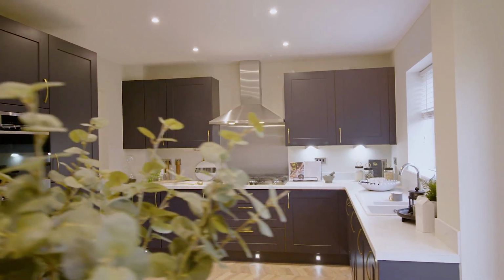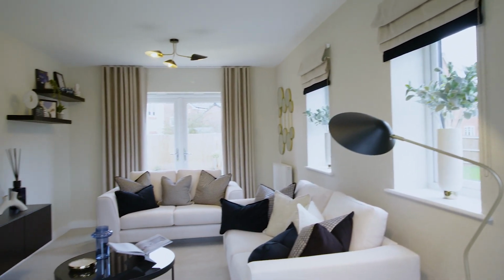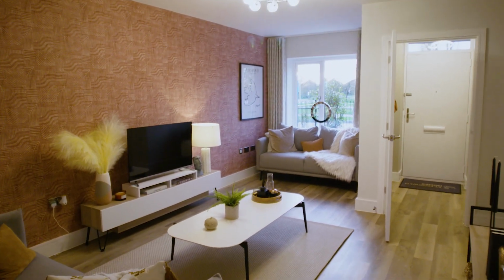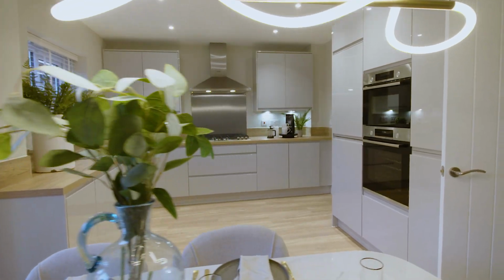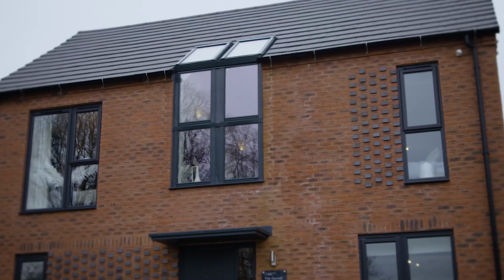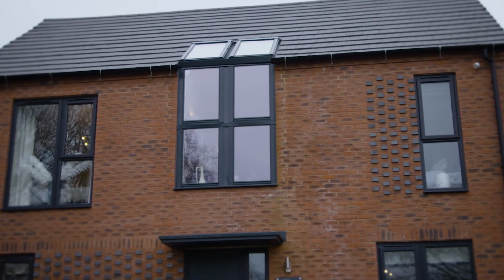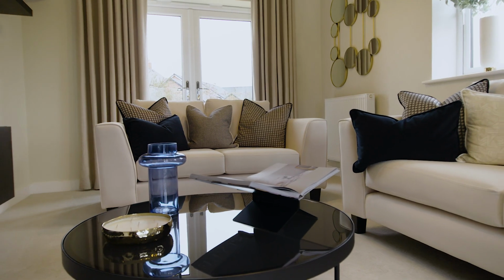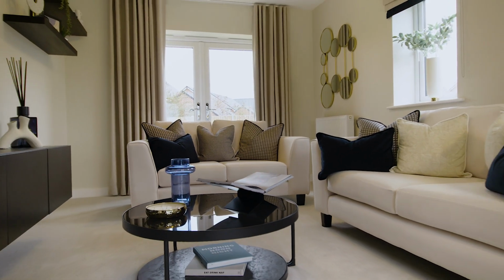Top Reasons To Buy A New Build Home | St. Modwen Homes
Deciding what type of home is best for you can be a tricky process. In this video, we discuss all of the top reasons why you should consider a new build home.

Firstly, a huge perk of buying a new property is that your home will be a blank canvas, ready for you to personalise. Plus, there is also the option to have your say on certain elements of the home during the build stage, such as layouts and flooring. You can also add on additional upgrades, such as walk-in wardrobes.

Our new build homes are built with energy efficiency at their core, which is great for your wallet, and the planet. With EPC ratings of A or B, and excellent airtightness, your home will retain more heat, and waste less energy. Our homes are designed with height and light in mind, with large windows to create bright spaces full of natural light.

Unlike a previously owned home, new properties have no upward chain - which means there is less chance of any hiccups along the way. You can also take advantage of buying schemes, which will help to make your moving process even smoother.

Ready to take the next step? Get in touch with our friendly team and find out more about our developments in England and Wales.